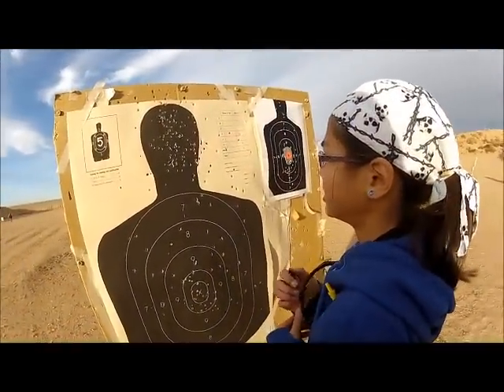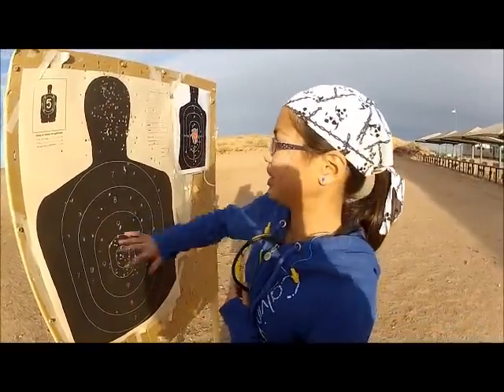11.21.12 MinDad Target Check HGs & 1022 B.wmv